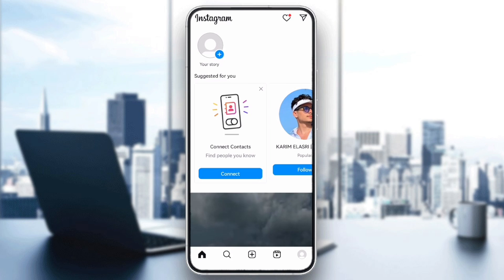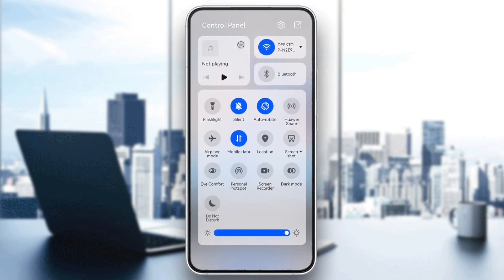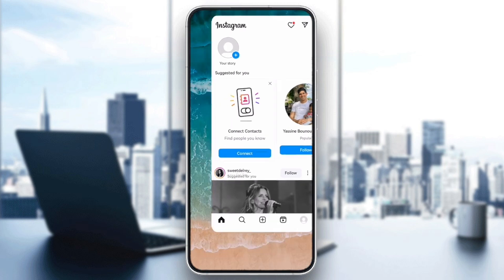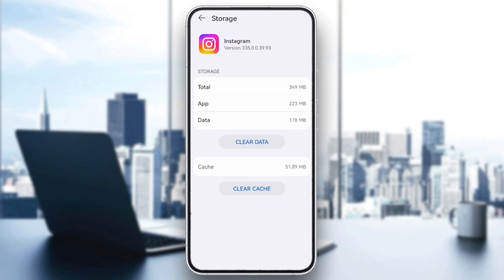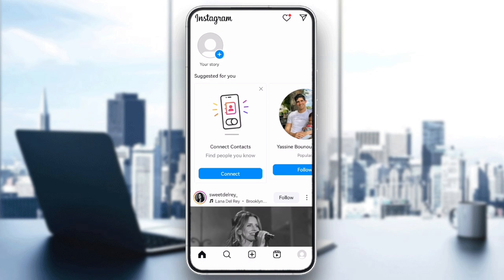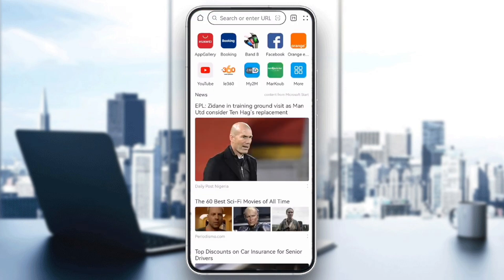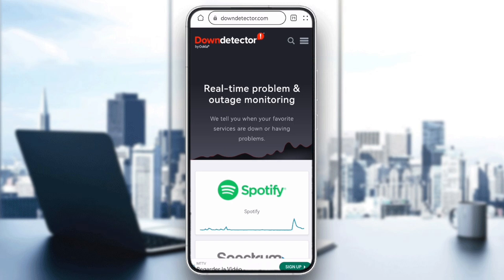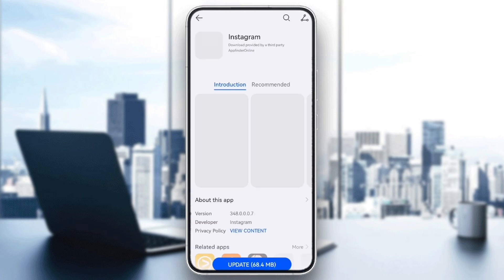How To Fix Error Problem On Instagram Story Tutorial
Today we talk about fix error problem on instagram story,instagram story,instagram story problem,fix instagram,instagram story upload problem